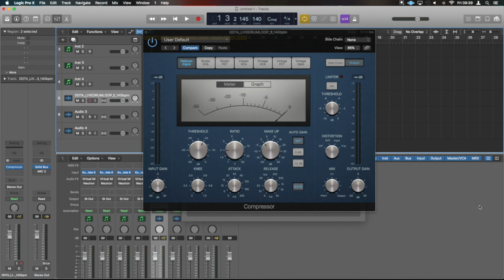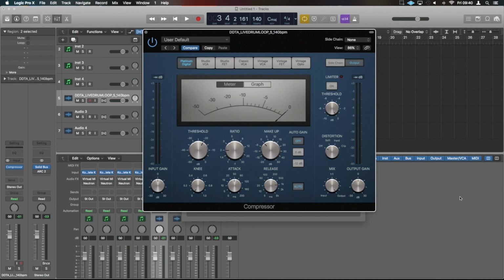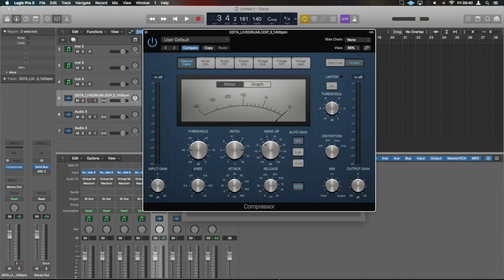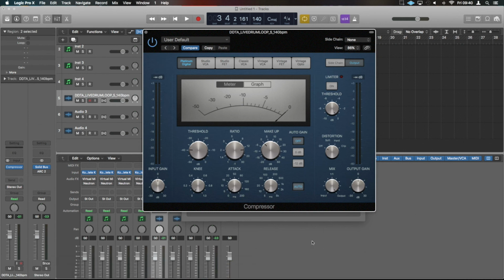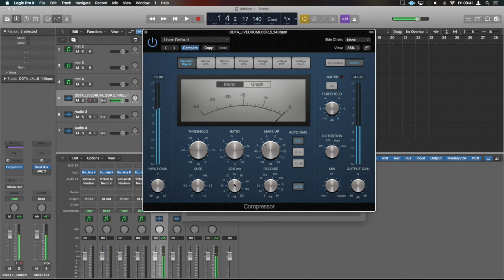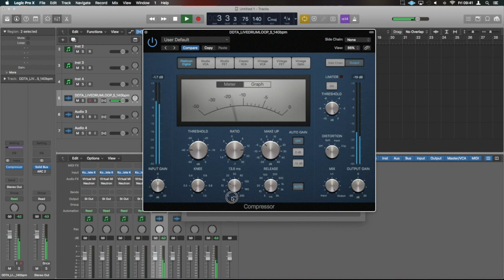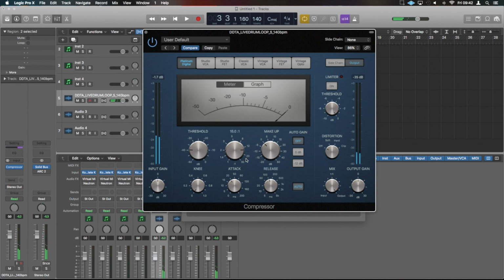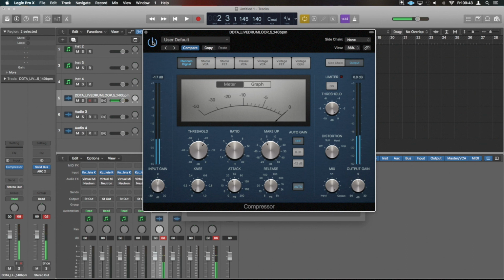How to Set Compressor Attack And Release Times in Logic Pro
FREE STUFF